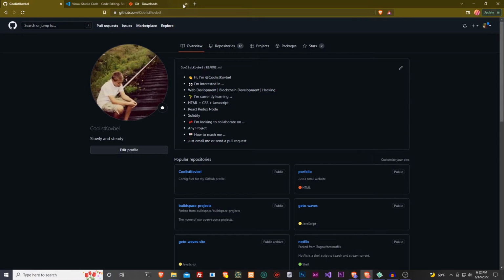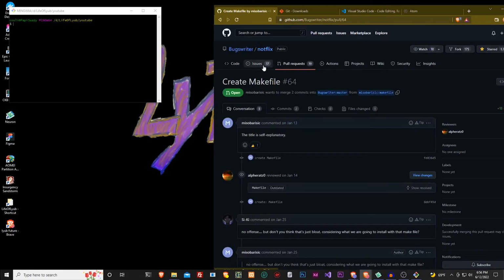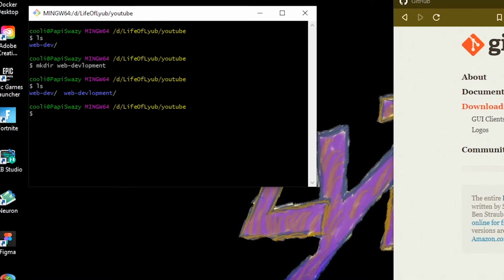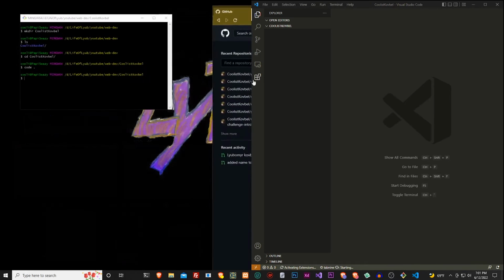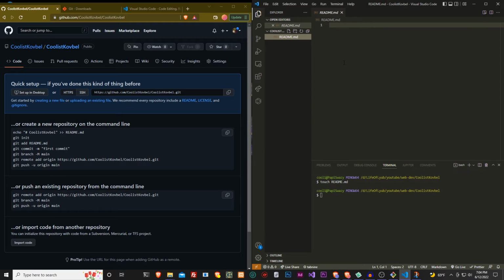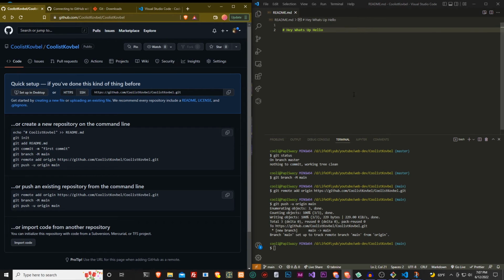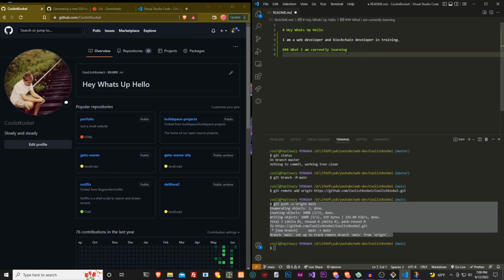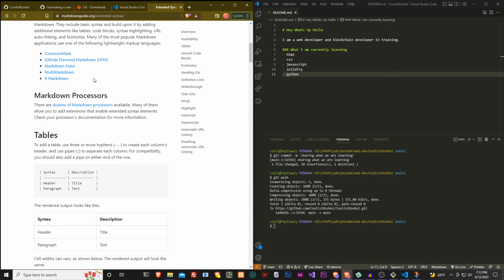Getting Started with Web Development - GitHub - 2022 Tutorial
Going to be starting something different and hopefully you guys will enjoy and actually come through and join up and learn with me or at the same time learn something from me. If you do please do let me know. This is going to be a little journey I will take and basically share it with you guys. Anyways this is basically going to be a tutorial and series about how to be a Basic Web Developer. Full stack, front-end and back-end web development. If this goes well I am also going to do blockchain development. This will basically have tutorials and little projects. I am also just trying to raise money to be able to launch my own project. We will see how things go in the future. But take in  DEEP breath and lets take things slowly and steady.